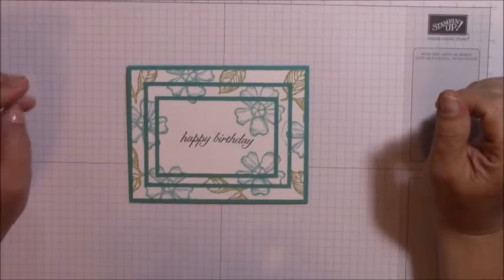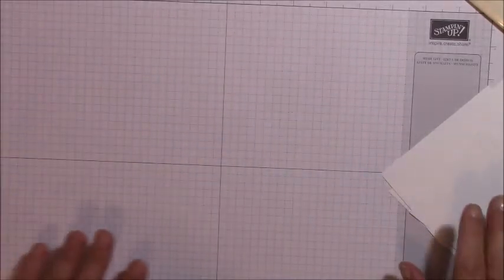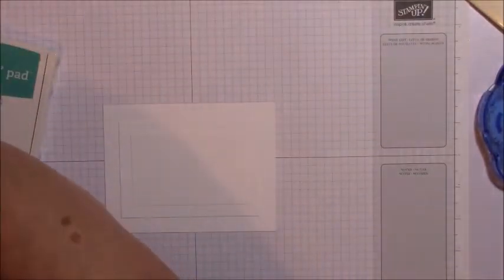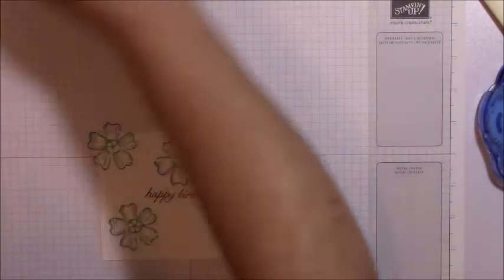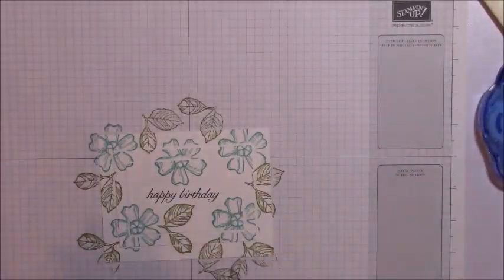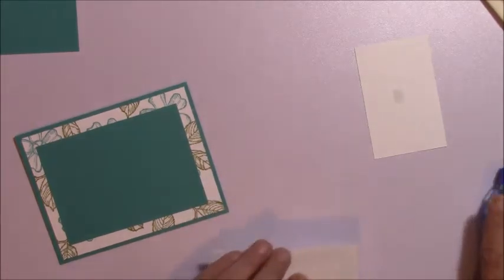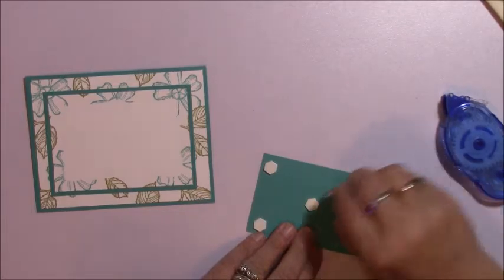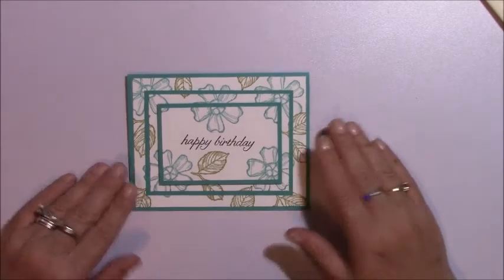Stampin' Up Step Stamping Birtday Blossoms Card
If you would like to purchase any of the supplies used today

Also stop by and check us out on Facebook